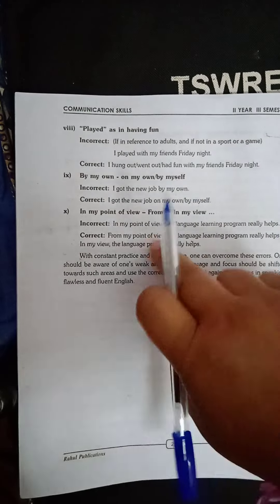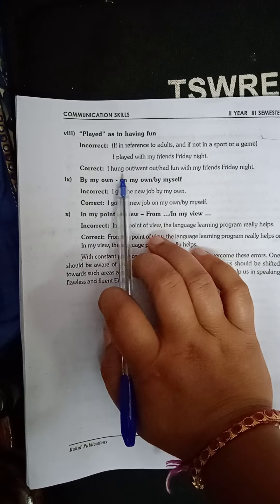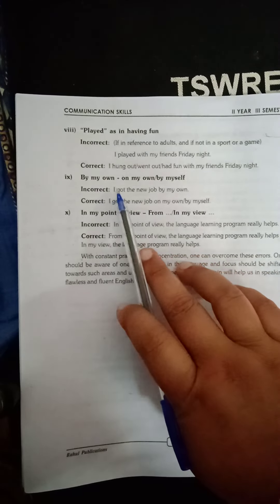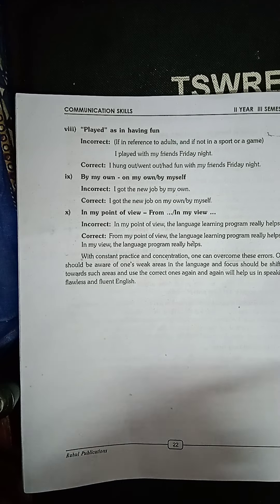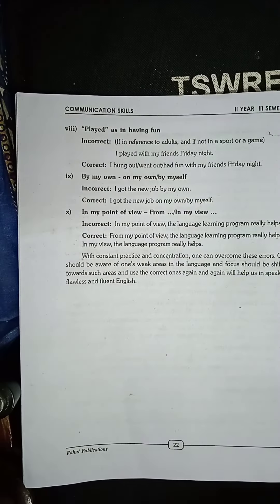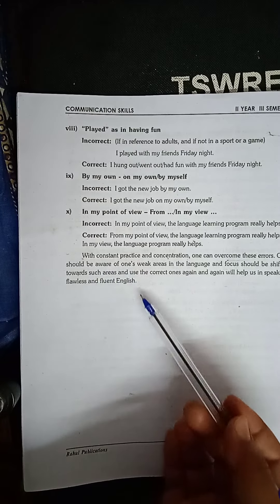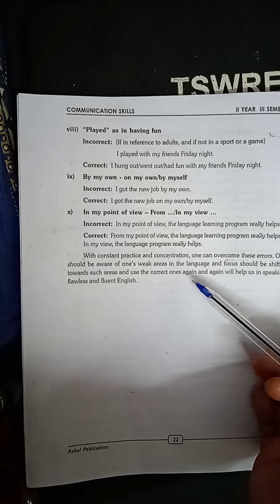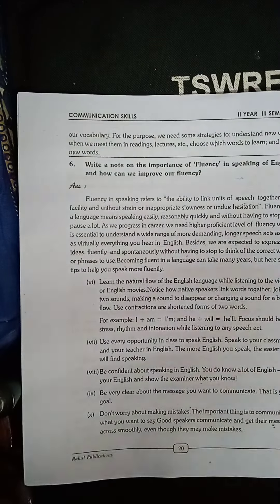Common errors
examples